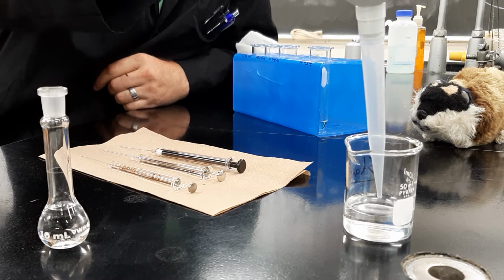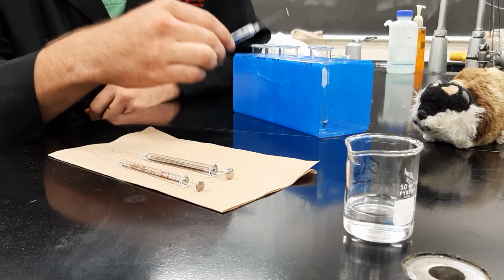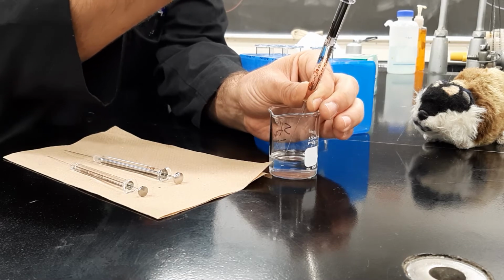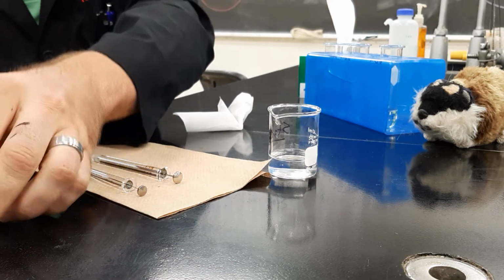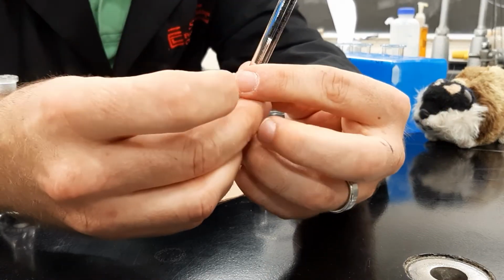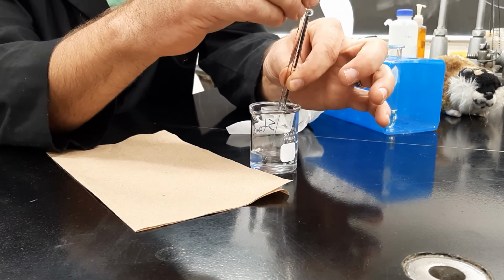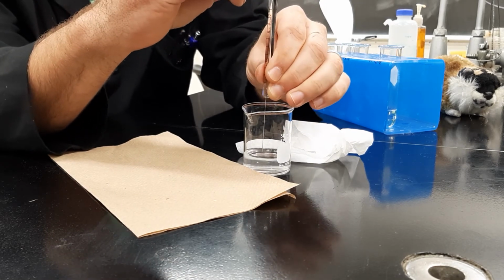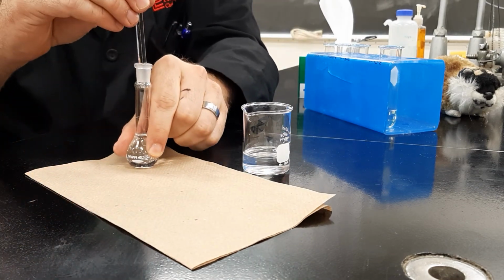Lewis' Guide to using Volumetric Syringes (Hamilton Gas Tight)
Lewis is here to show people how to properly measure volatile liquids/solutions using Hamilton Gas Tight Volumetric Syringes.